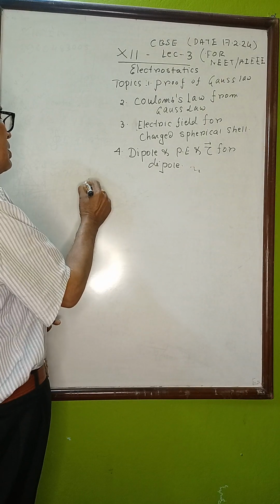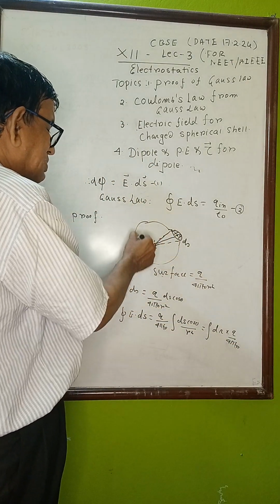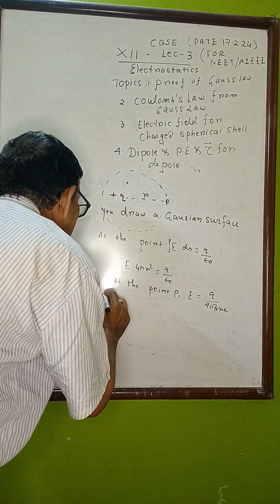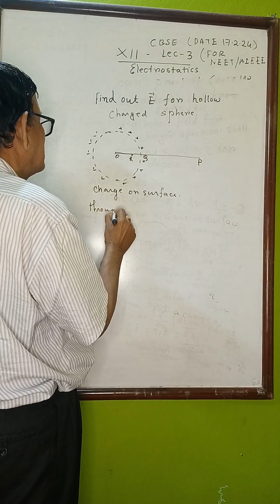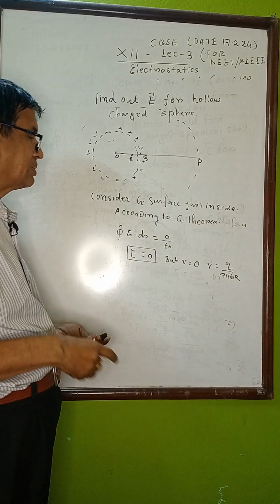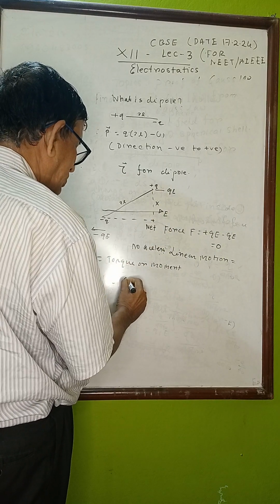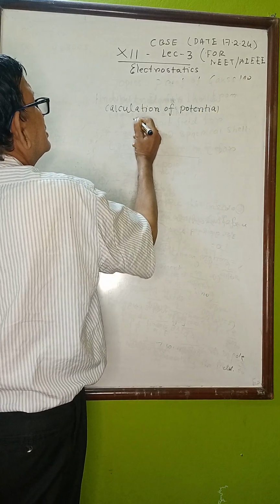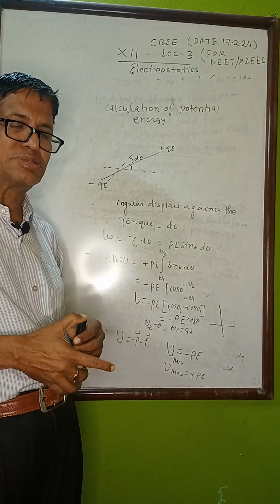ELECTRIC CHARGES AND FIELDS [ LECTURE 4 ]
GAUSS LAW PROOF COULOMBS LAW FROM GAUSS LAW#GAUSS LAW FOR CHARGED HOLLOW SPHERICAL SHELL#DIPOLE# TORQUE AND POTENTIAL ENERGY FOR DIPOLE IN UNIFORM ELECTRIC FIELD